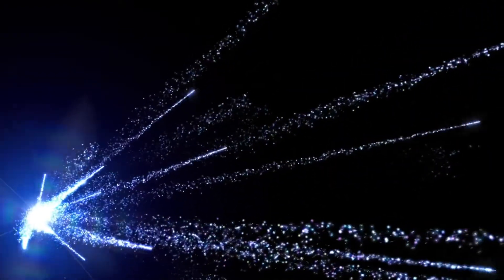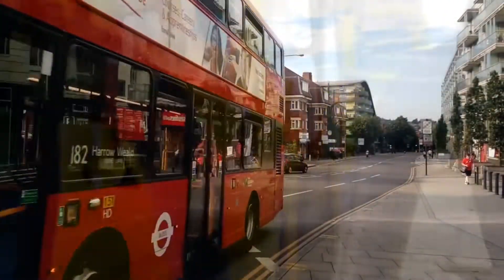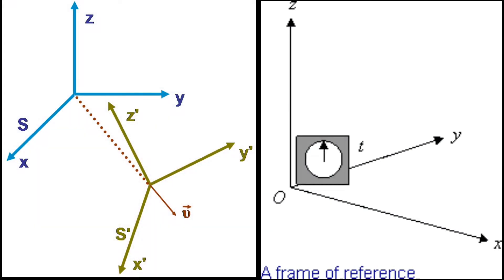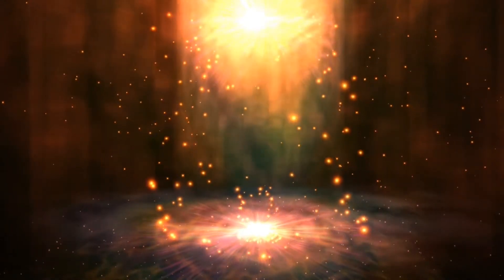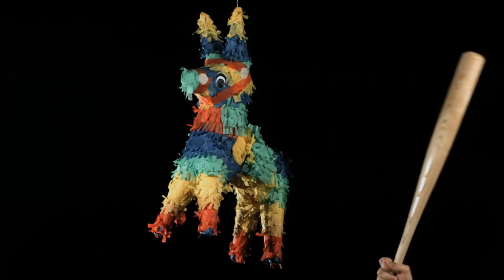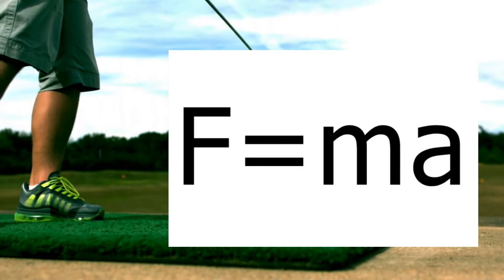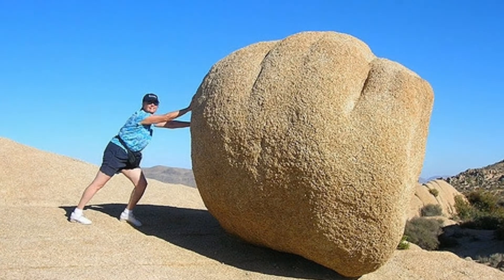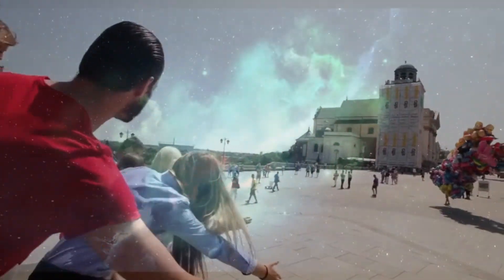What is motion in physics?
lets go back to basics of physics and give some love to one of the greatest mind existed "sir Isaac newton", who developed their law of motion. this video is all about explaining how the motion works in physics and everyday life. if you find physics interesting do not miss this subject. subscribe to see other videos, our channel is all about science. Follow our train to explore whole universe.